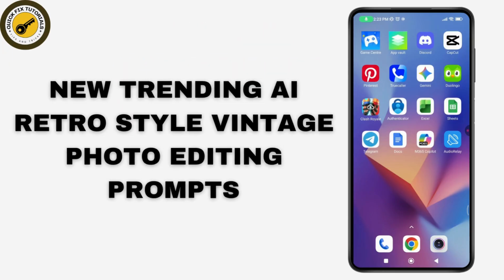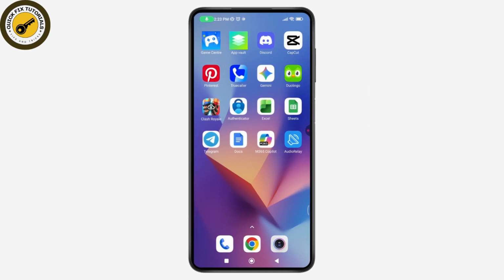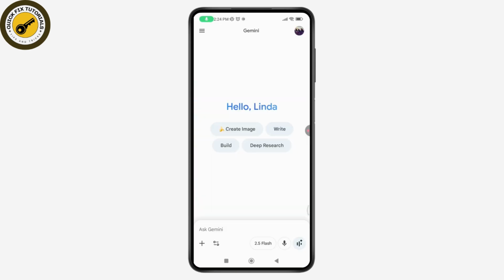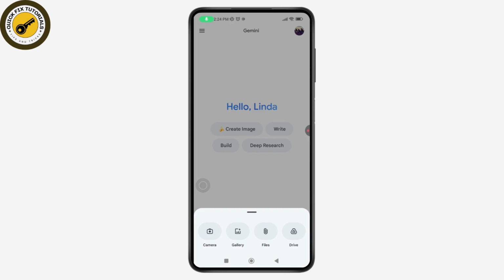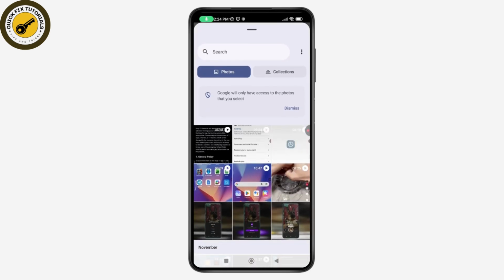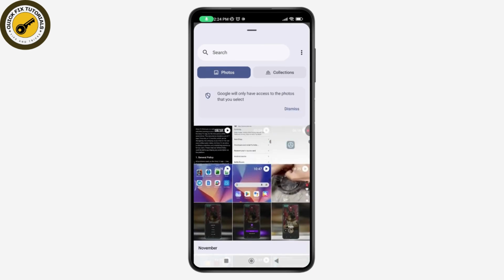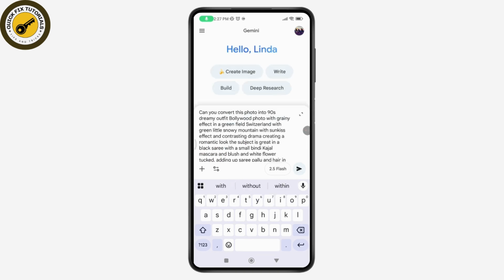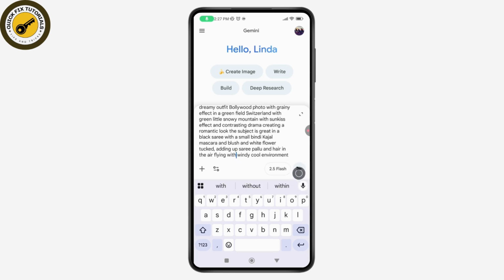New Trending Ai Retro Style Vintage Photo Editing Prompts | Full Guide 2025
New Trending Ai Retro Style Vintage Photo Editing Prompts

Discover the new trending AI retro style vintage photo editing prompt that turns ordinary shots into moody, analog-inspired keepsakes—right inside Gemini. After you apply the new trending AI retro style vintage photo editing prompt, you can post cohesive throwback carousels, refresh profile photos with nostalgic charm, and elevate thumbnails with film-era character. This is important because a consistent retro vibe improves brand recall, boosts saves and shares, and helps your content stand out without complicated manual edits. Using the new trending AI retro style vintage photo editing prompt also lets you keep fine details of faces while introducing tasteful grain, faded tones, and era-specific color casts—perfect for reels, stories, and product shots with a timeless feel. Save your favorite prompt for quick reuse and build a signature look your audience recognizes instantly.

00:00 Introduction
00:10 new trending ai retro style vintage photo editing prompt